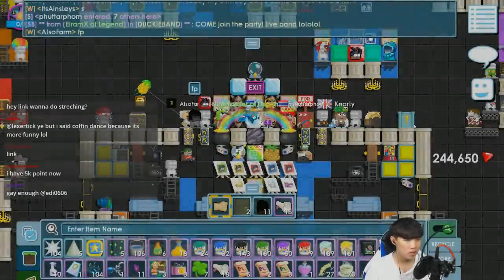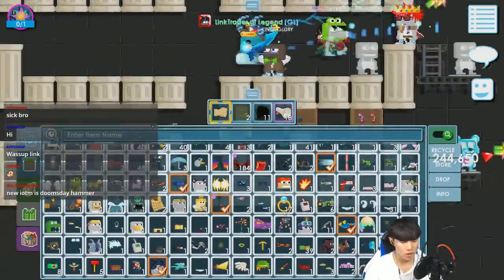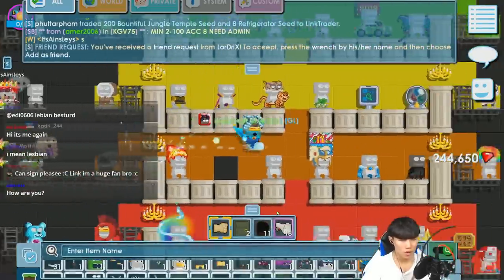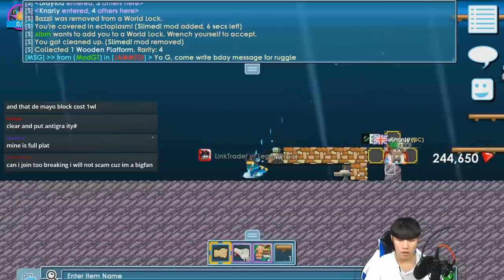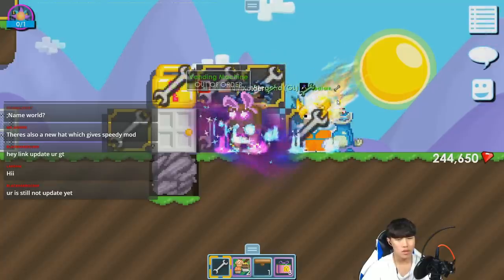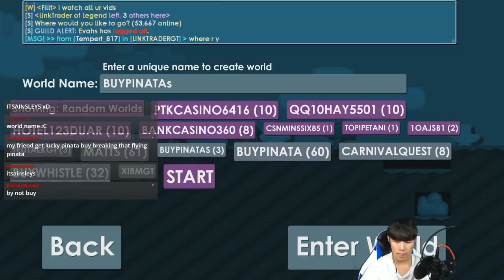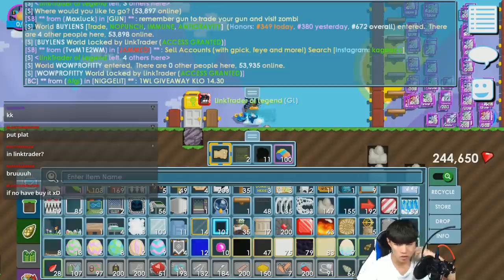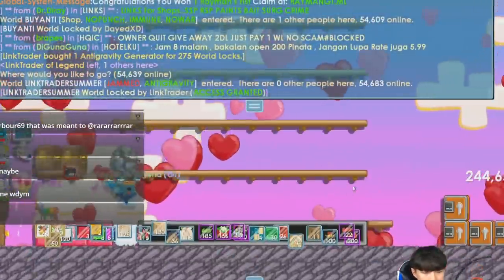USING 100 PINATA WHISTLES [DID I MAKE PROFIT?] │Growtopia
Epic Games Creator Code : LinkTrader_TV